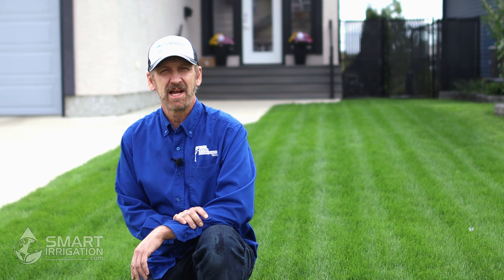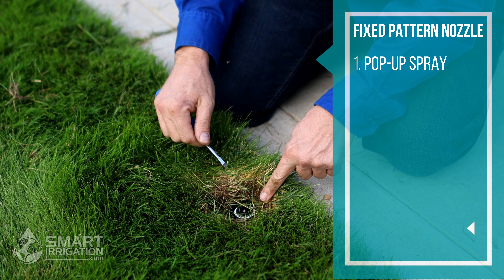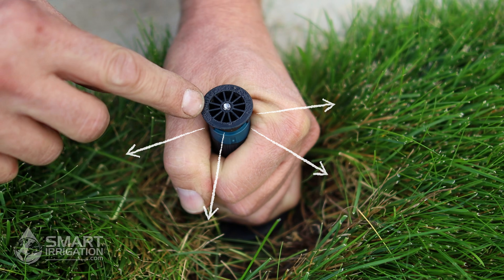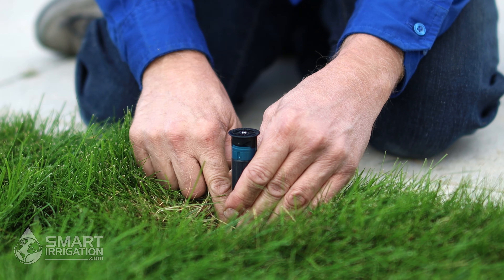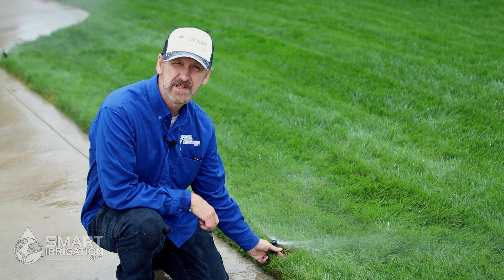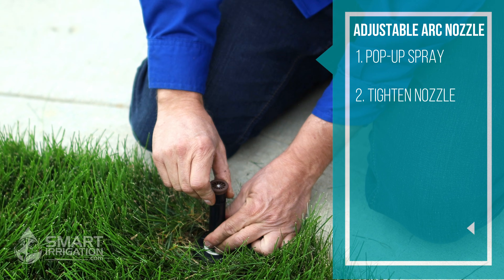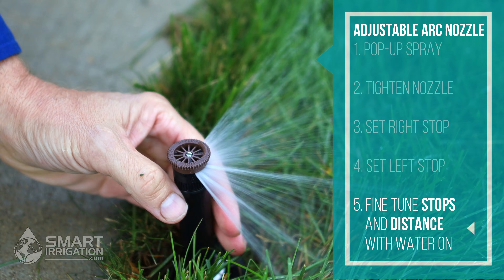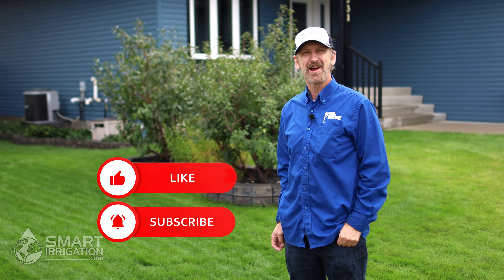Hunter Spray Nozzle Adjustments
►Hunter Pro-Spray Spray Body 4-inch
►Hunter Pro-Spray Spray Body 4-inch, 40 PSI regulator
►Hunter Pro-Spray Spray Body 4-inch, 30 PSI regulator

Chris from Smartirrigation.com shows the smart way to adjust Hunter Spray Nozzles, including both the fixed-pattern spray nozzles and the adjustable arc spray nozzles.  Chris also warns against tempting shortcuts that can cause costly damage to your sprinklers.

You can view our article on nozzle selection on our

00:00 Intro
00:22 2 Main Types of Nozzles
00:44 Fixed Pattern
4:00 Variable Pattern Nozzle
5:58 Conclusion